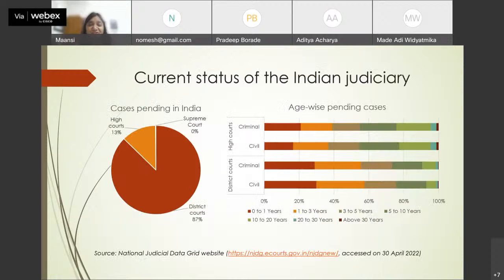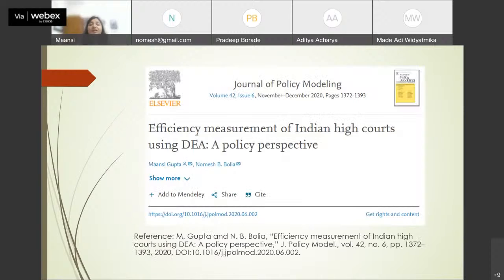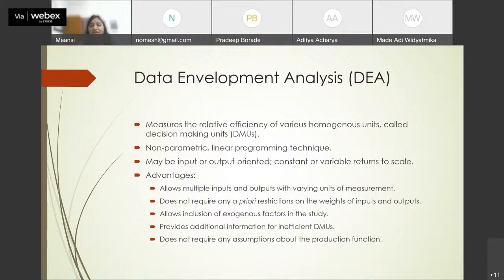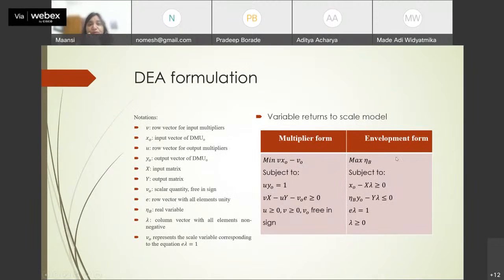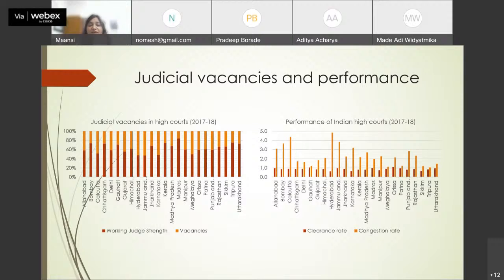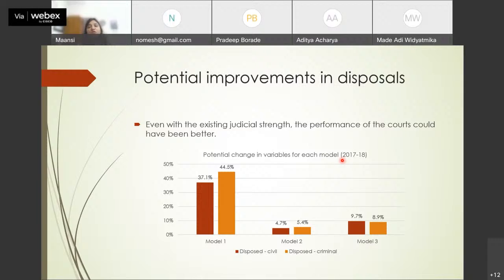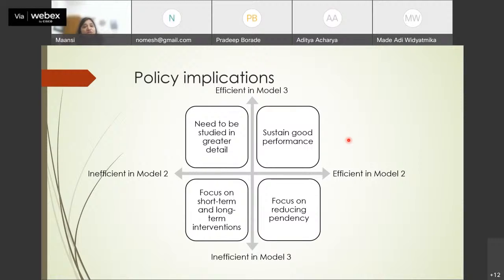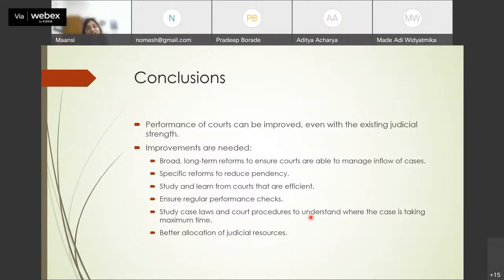PSPO#8: Efficiency Measurement of Indian High Courts thru DEA: A policy perspective” by Maansi Gupta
Speaker Biodata:
Maansi Gupta is pursuing Ph.D. in the Department of Mechanical Engineering at IIT Delhi. She has done her Bachelors in Technology in Mechanical and Automation Engineering, followed by post-graduation in Operations and Finance. She has a keen interest in using data and mathematical models to suggest reforms in the public sector. Her doctoral research is focussed on the Indian judiciary, which includes measuring and analysing the performance of Indian courts and suggesting data-driven reforms.

Paper details:
TITLE: Efficiency measurement of Indian high courts using DEA: A policy perspective
Author: Maansi Gupta & Nomesh B.Bolia
Abstract:  The Indian judicial system is extensive and plagued by several issues, especially high pendency levels across all levels. The present work has two goals. Firstly, it aims to measure the efficiency of Indian high courts using Data Envelopment Analysis (DEA). Secondly, it studies the impact of including pending cases on judicial efficiency. The first DEA model takes only judicial resources, namely, number of judges and staff members as inputs, and two outputs, viz., number of civil and criminal cases disposed. Since further data analysis reveals a role for using caseload as an input, two more DEA models are developed to incorporate these factors. The first includes the number of civil and criminal cases instituted during the year as inputs, and the second incorporates the effect of both incoming and pending cases. Models 2 and 3 help to distinguish between the courts that are efficient with respect to incoming cases, and those that are able to efficiently manage their total workload. Results identify the specific courts that are efficient in disposing cases, including the effect of their high volume. They point to policy imperatives and overall peer learning, as well as for specific aspects such as dealing with high pendency or fresh institution of cases. Finally, a comparison between these models can help the judicial officials of inefficient courts develop reforms with specific aims such as reducing backlog of cases, matching outflow and inflow of cases, or in some cases, both.

About Public Systems & PSPO Symposium:
Public Systems (also known as social welfare systems) are established to provide basic levels of wellbeing to the citizens. These systems include programs such as food and cash assistance, employment schemes and systems for law & order, public health, and transport. There is immense scope of conducting practice driven & inspired research on such systems in the framework of Operations Research & Analytics. A combination of government stakeholders and OR researchers/professionals can work wonders for the performance of public systems and lead to a tremendous impact on citizens' lives. Examples of such research abound globally, with several leading to a tremendous impact on citizens' lives and system performance. The Government Operational Research Service, which employs 600+ trained Operations Research (OR) professionals in practically every department of the UK government is another shining example of the possible collaboration and impact.
The PSPO Symposium is chaired by Prof. S. G. Deshmukh and Prof. Nomesh Bolia at IIT Delhi and was launched online on December 6, 2021. The objective of the symposium is to train, empower young researchers as well as connect all relevant stakeholders (from government and academia) to create a vibrant community that constantly strives for better public systems. The symposium consists of monthly webinar presentations and discussion on research articles/papers by various researchers broadly working on Public Systems, as well as 3-4 (in a year) plenary sessions delivered by practitioners (primarily those in the government) and nationally / internationally renowned researchers. We are confident that this symposium would enable knowledge sharing between key stakeholders working on Public Systems across the country as well as globally.